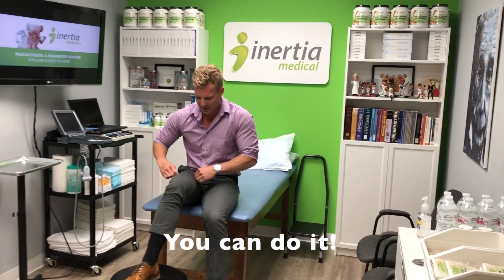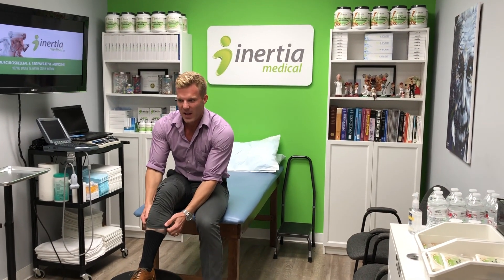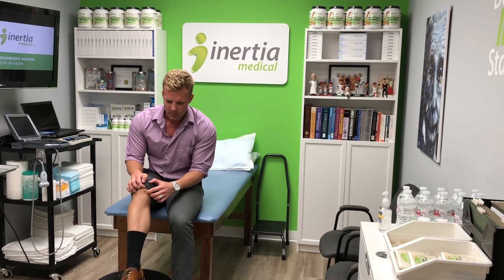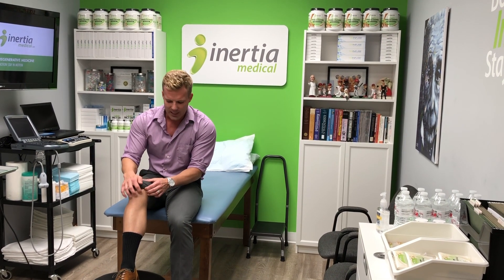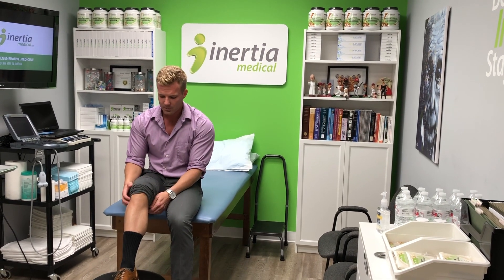Hoffa's Fat Pad Syndrome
Learn about hoffa's fat pad syndrome!